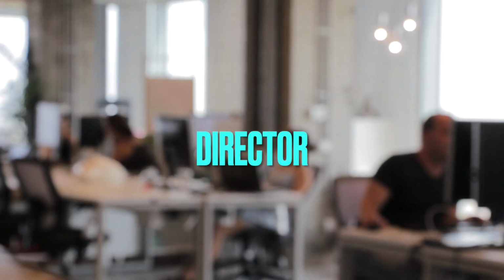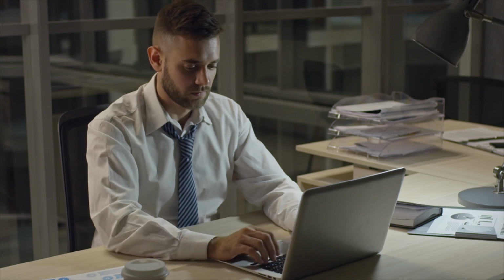What Does a Career in Recruitment Look Like?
The recruitment industry is known for offering relatively fast progression routes in comparison to other career routes, but what does a realistic career path look like? In this video we are going to explore the various positions that one can achieve in a career in agency recruiting alongside realistic timeframes for progression up the ladder. Let's get straight into it.

Please leave your feedback in the comment section below! :)

Thank you very much for watching, have a lovely day!